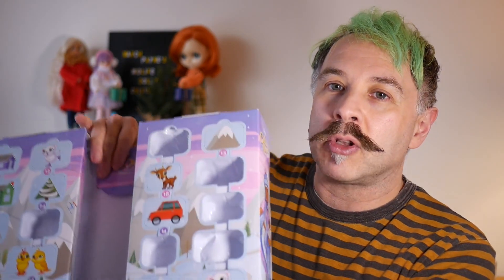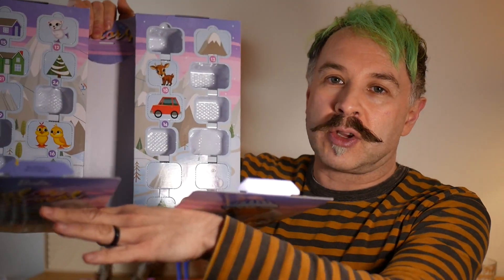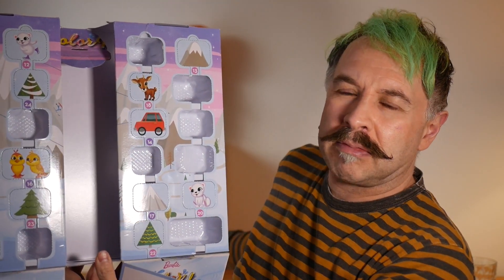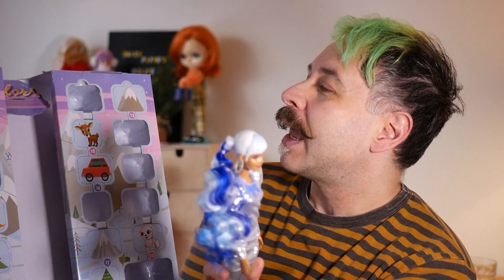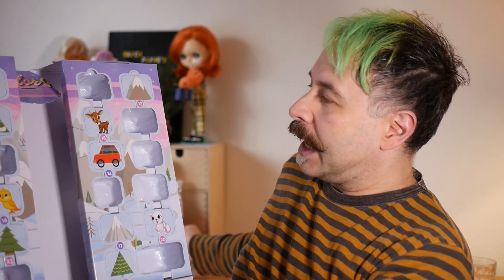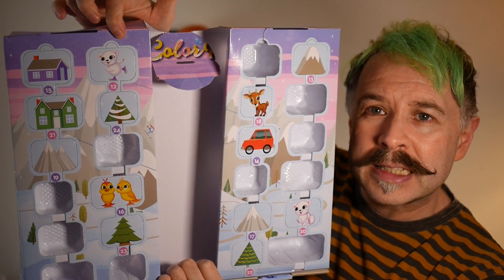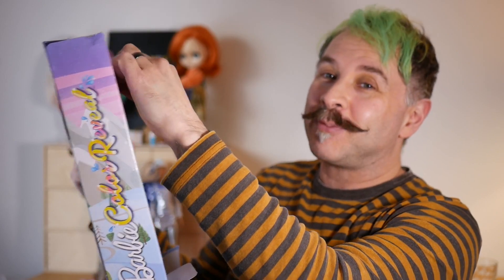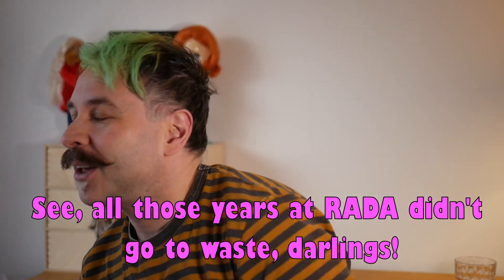Barbie Colour Reveal Advent Calendar (2021) - DAY #12 *ADULT DOLL COLLECTOR*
Join me everyday from 1st December to the 24th of December as I open all the windows of my Barbie Colour Reveal Advent Calendar!

Also why not check out @serenata1736  and Candy @tinysoulwhispers4011  both of whom are also having fun with advent calendars this December:

AND @TammyPowley  @DollsRescued @BethRamsden @JayDollsUK are also doing a Vlogmas with their very own hand crafted daily gifts so be sure to check their channels out too!

As well as @InkpadsPlaypad who is opening THIS YEAR'S Barbie Colour Reveal Advent Calendar  and @DoriesDollies who's opening the collector silkstone Barbie Advent Calendar. There's also @dolljoylissa and @letstalkaboutitwithjaime who are both taking part in Vlogmas with some great daily dolly content too.